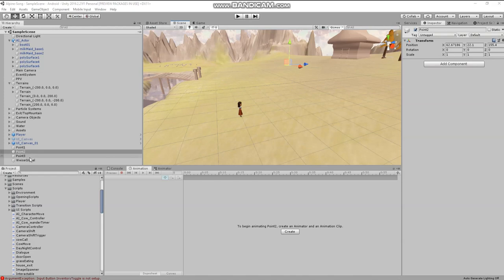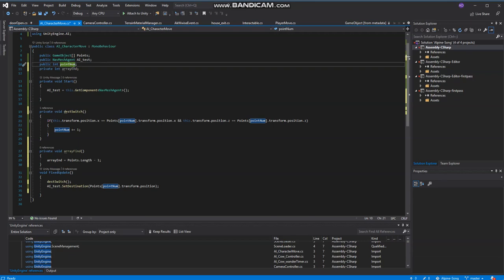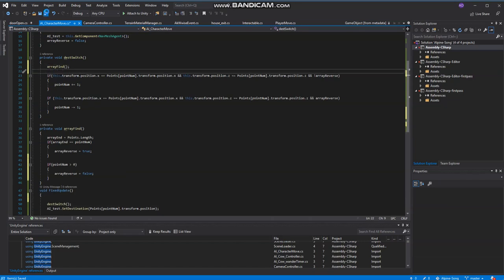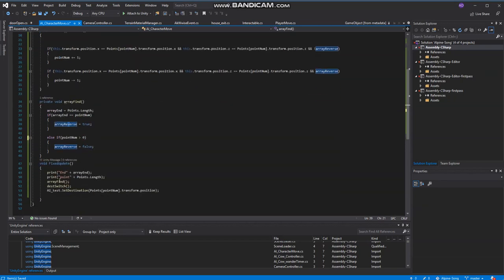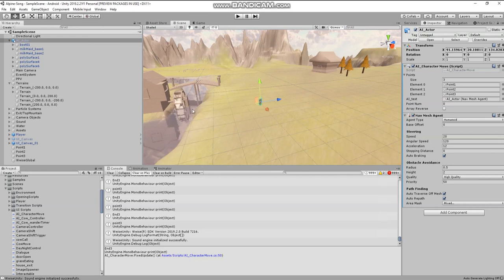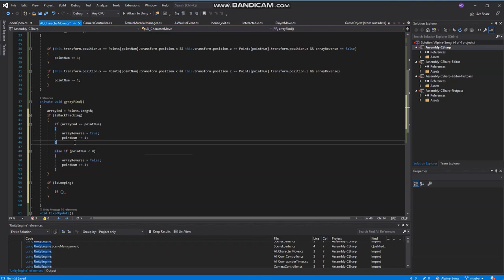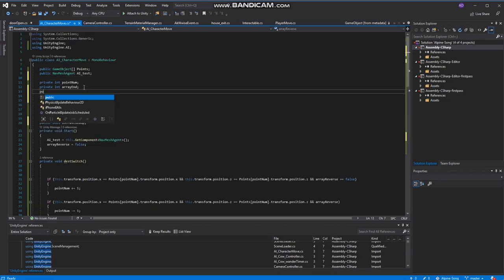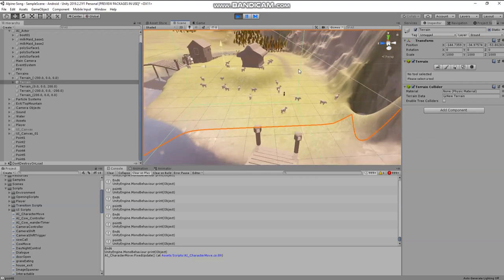AI building 2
second part of building AI